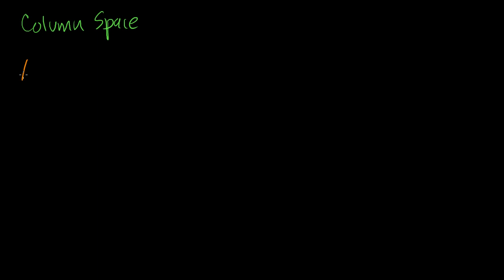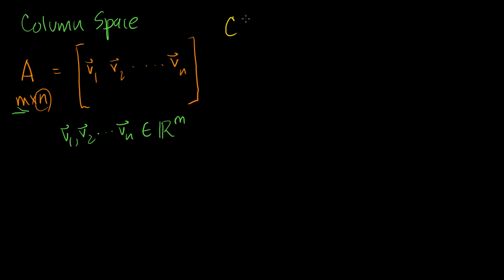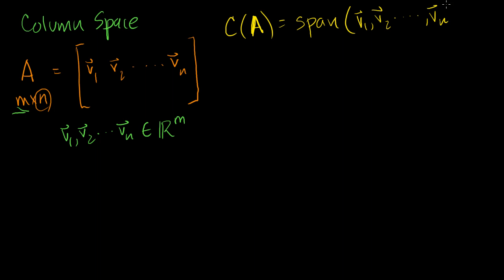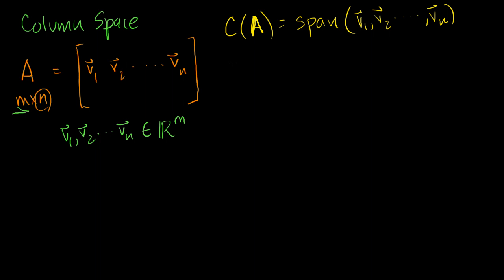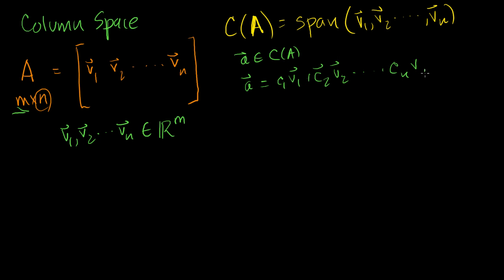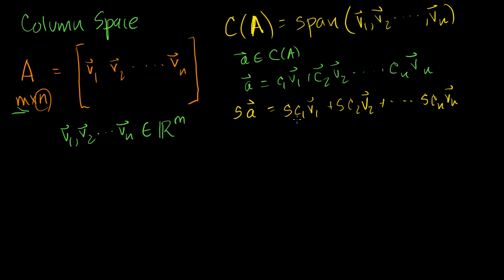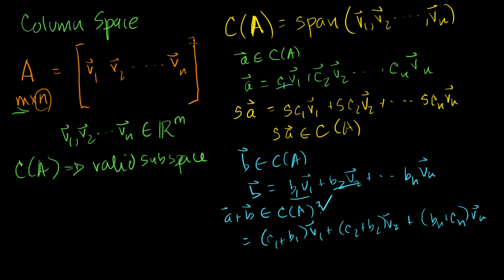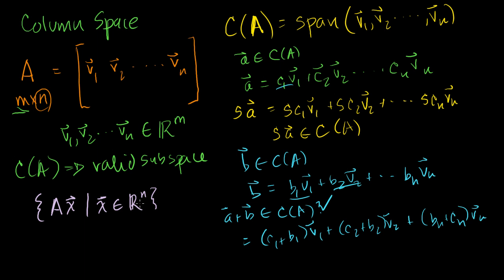Column space of a matrix | Vectors and spaces | Linear Algebra | Khan Academy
Introduction to the column space of a matrix